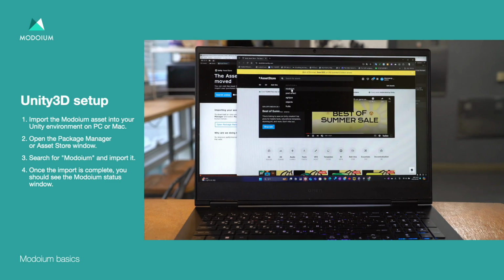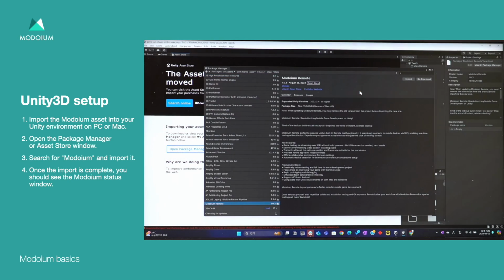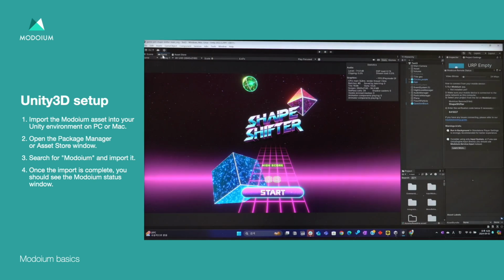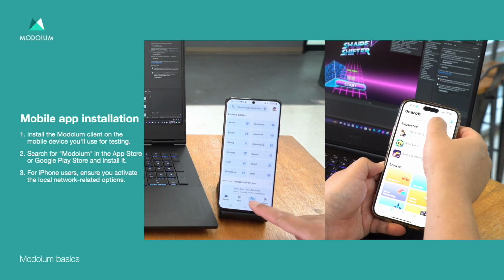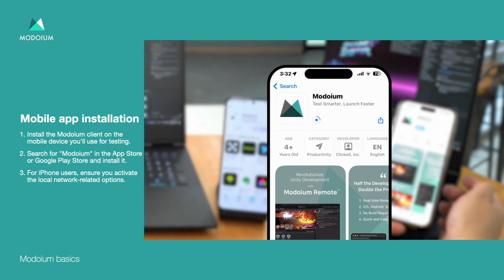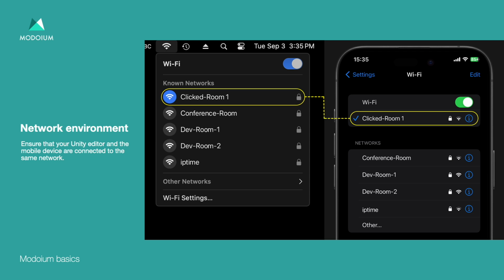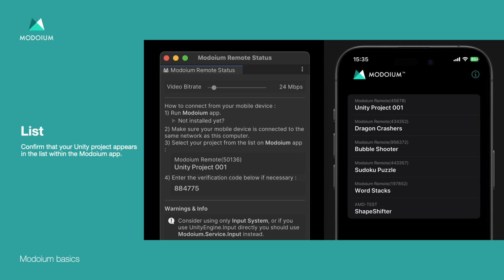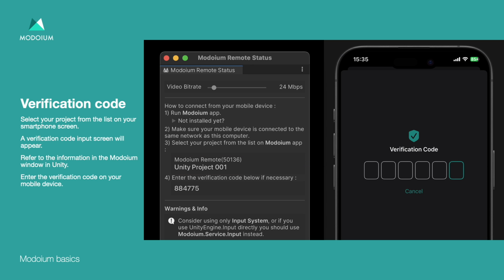Modoium Basic - how to setup unity unity remote 5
Modoium Remote is a productivity tool designed for mobile game development. It allows you to play-test your games on mobile devices directly from the Unity Editor via streaming, without the need for builds and installations.

Modoium Remote compared to Unity Remote 5
1. Wireless Connectivity: Modoium Remote uses WiFi, eliminating the need for USB connections required by Unity Remote 5.
2. Superior Video Quality: Offers high-resolution streaming (2K to 4K) with automatic detection of the device's native resolution, significantly outperforming Unity Remote 5's lower quality video feed.
3. Enhanced Frame Rate: Supports 30-120 fps, automatically adapting to the device's capabilities, compared to Unity Remote 5's limited 20-30 fps.
4. Low Latency: Provides native app-level responsiveness, drastically reducing the lag experienced with Unity Remote 5.
5. Full Audio Support: Delivers real-time, high-quality audio streaming, a feature absent in Unity Remote 5.
6. Multi-Device Testing: Allows seamless testing across multiple devices simultaneously, not available in Unity Remote 5.
7. Automatic Aspect Ratio Adjustment: Automatically adapts to different screen sizes and orientations, a manual process in Unity Remote 5.

In this guide, we'll walk you through the setup and usage of Modoium Remote, demonstrating how it can significantly save developers' time.